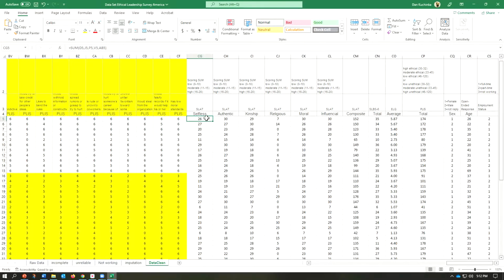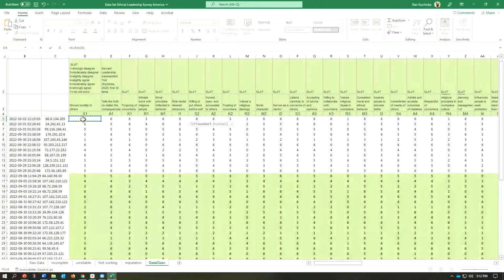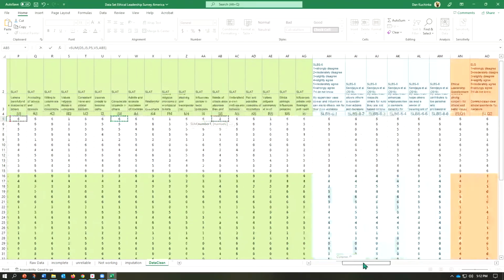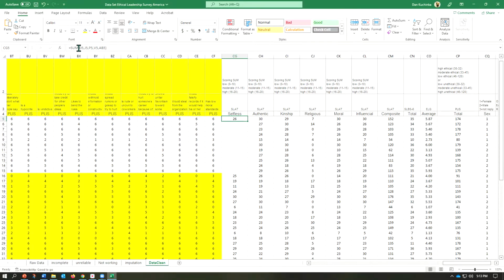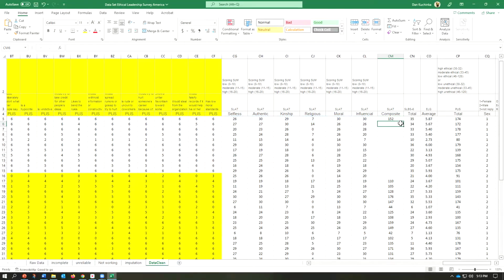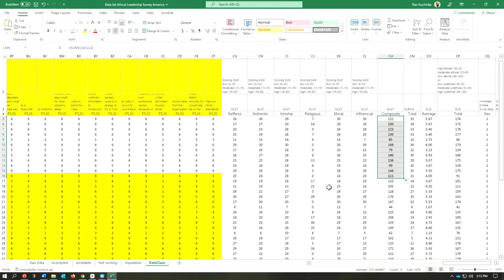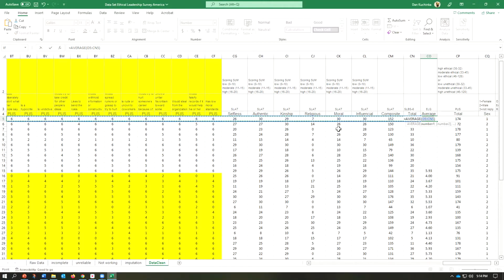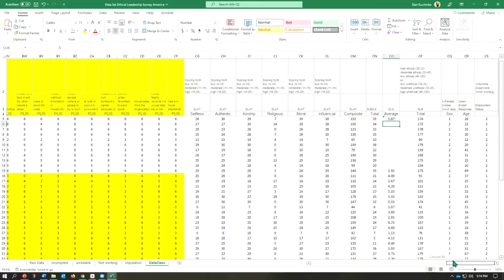Excel - sum and average calculations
simple explanation of how to use Excel to add cells or calculate average scores